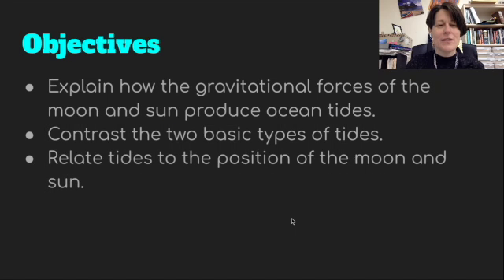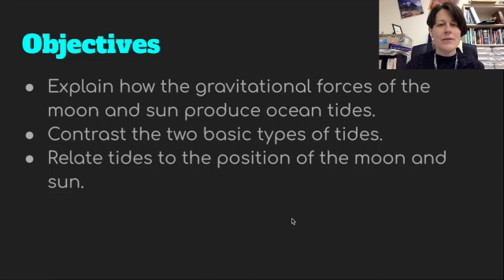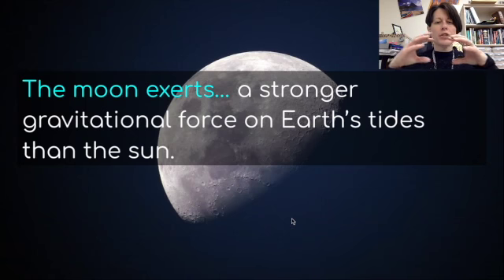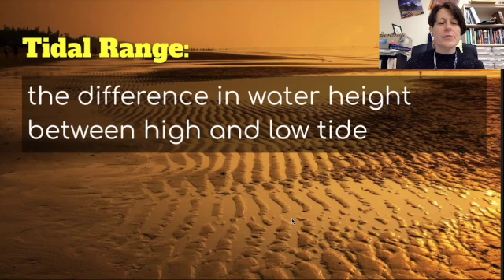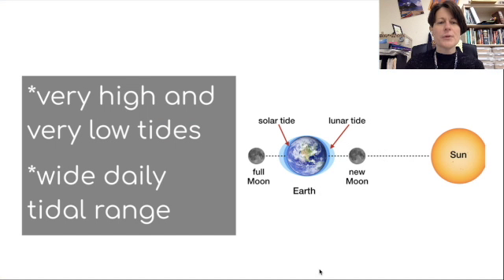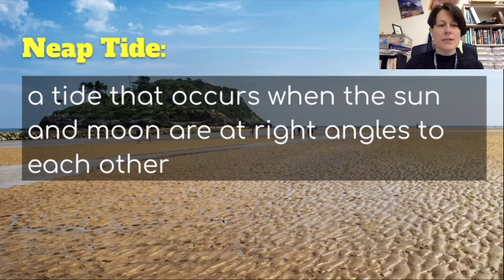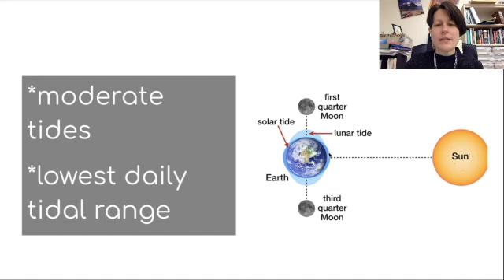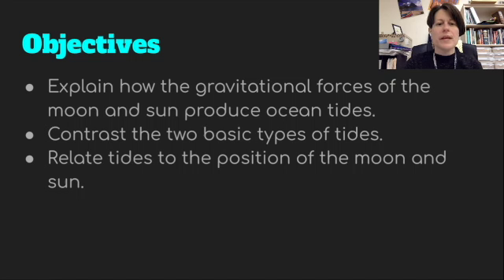ES 4.2.3 Tides